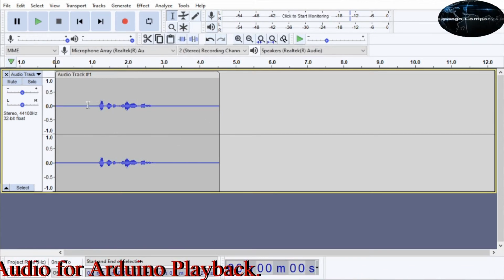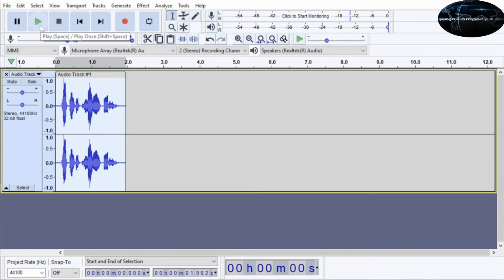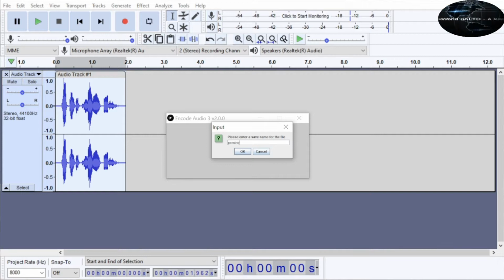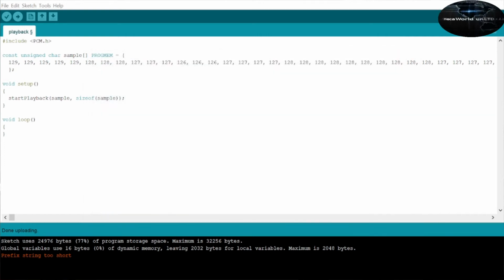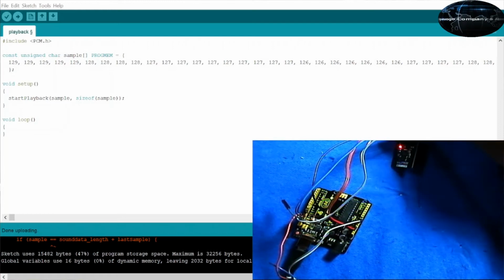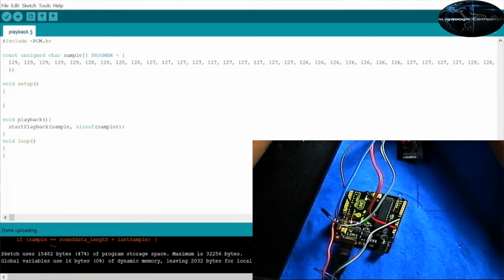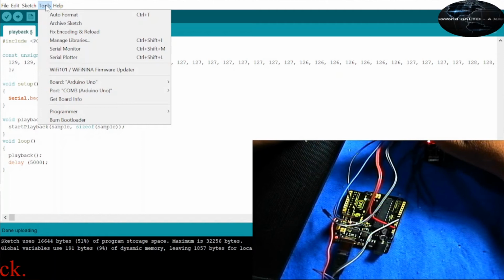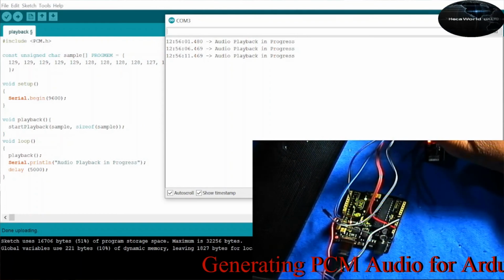NFC TAG Tutorial Part 3 | Generating PCM Audio for Arduino Playback | Converting .wav file to PCM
In this episode, we show how to record, edit and convert the audio recording for the Arduino PCM project.